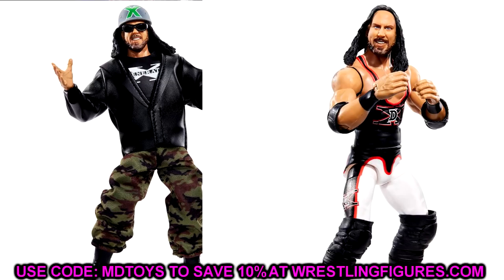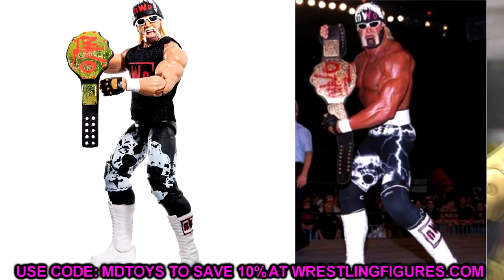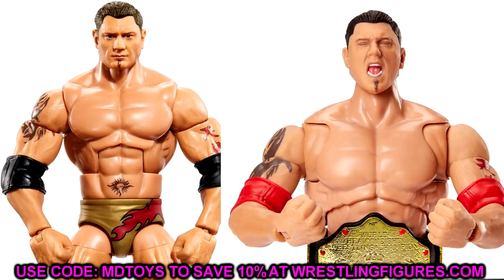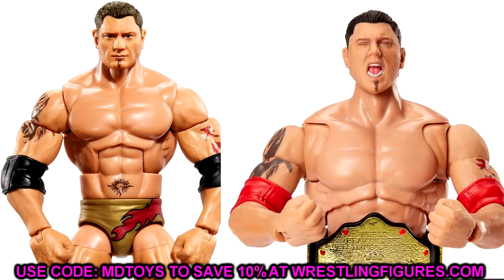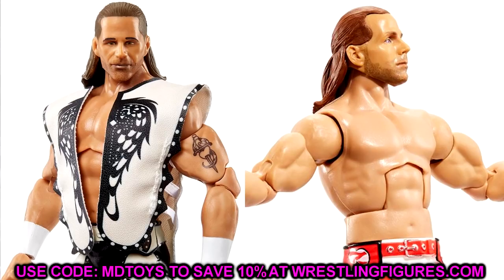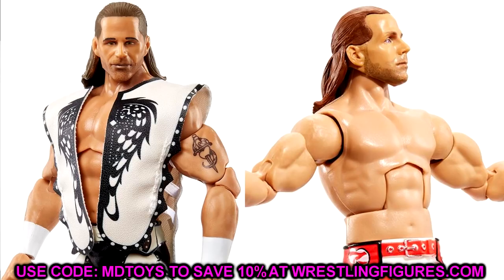EPIC WWE FIGURE FIXUPS/CUSTOM IDEAS 2022/2023!